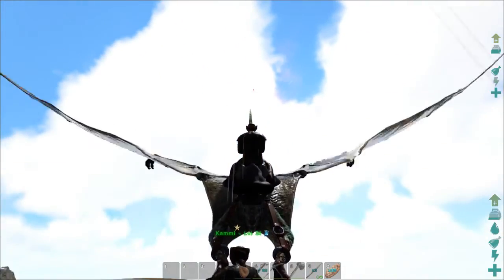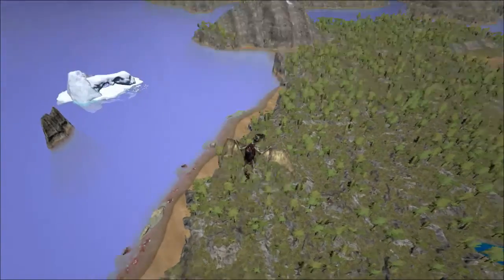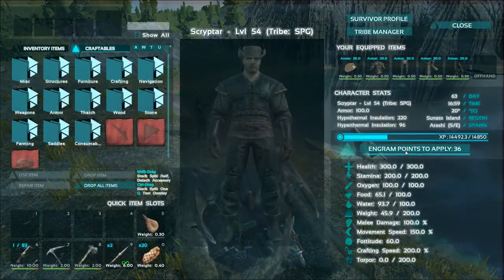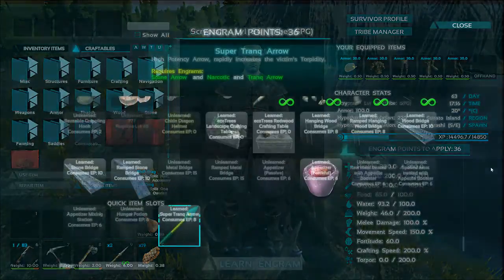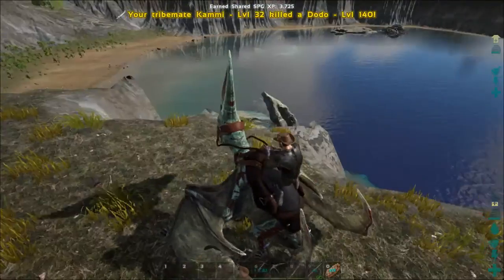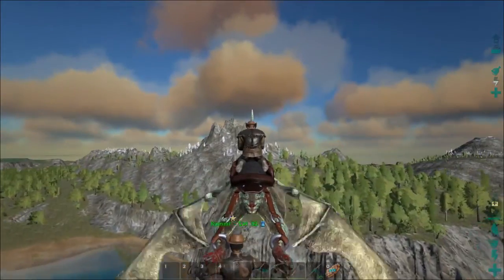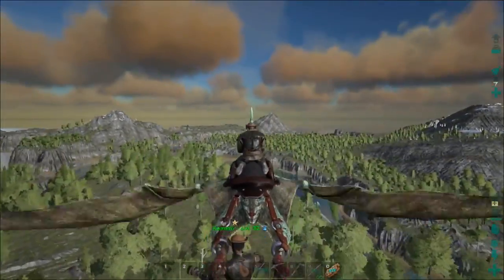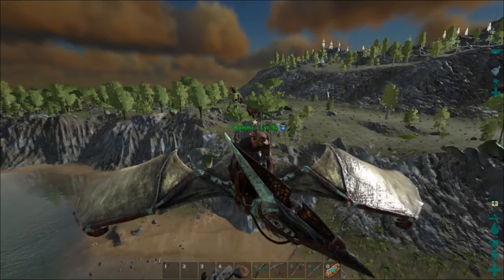Let's Play: ARK Primitive Shigo Plus ~ S04 E02 ~ Scouting for a home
Welcome back folks - to season 4! This time we are going to try to stay "primitive" as best as possible.
Meanwhile we see what mods we can use to make ARK more visually appealing and build-hassle-free.

Here's the map/mod list, you'll find the mod order and config files in the "discussion" tab:

Feel free to tweet, retweet, share and favorite

The game:
ARK: Survival Evolved is an action-adventure survival video game developed by Studio Wildcard, Instinct Games, Effecto Studios and Virtual Basement.
It is scheduled for official release for PlayStation 4, Xbox One, Microsoft Windows, OS X, and Linux in 2016.
The game's early access began for Windows on June 2, 2015, for OS X and Linux on July 1, 2015, and for Xbox One on December 16, 2015.
In the game, players must survive being stranded on an island filled with roaming dinosaurs, natural hazards, and potentially hostile human players.